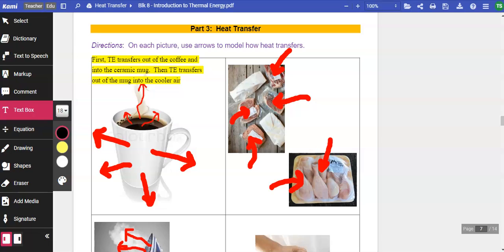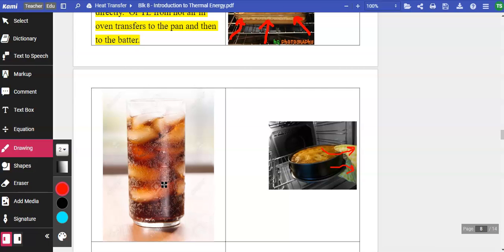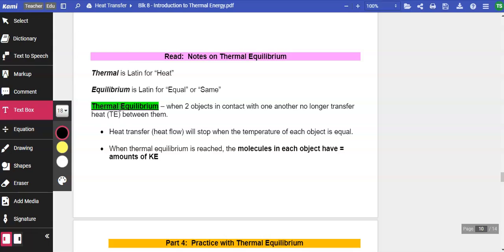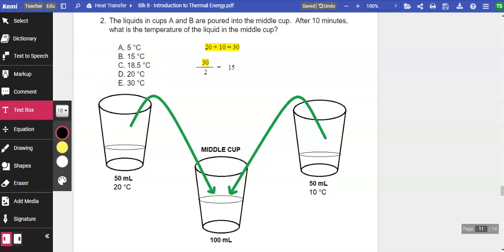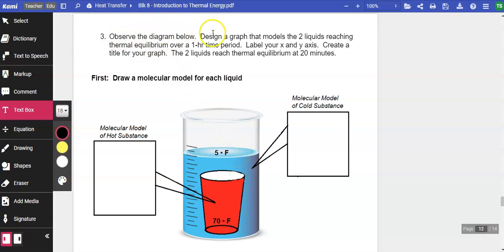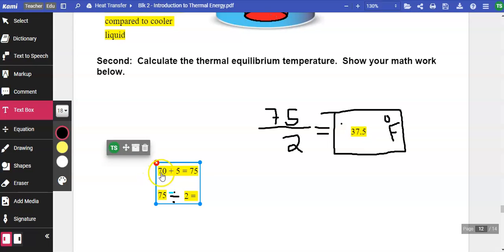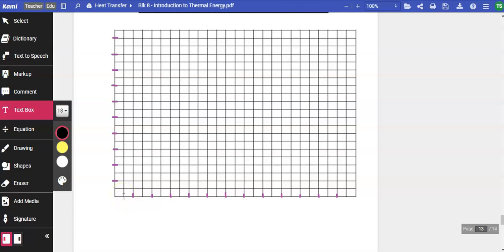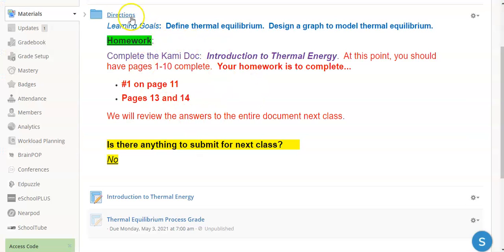Intro to Thermal Energy Part 3